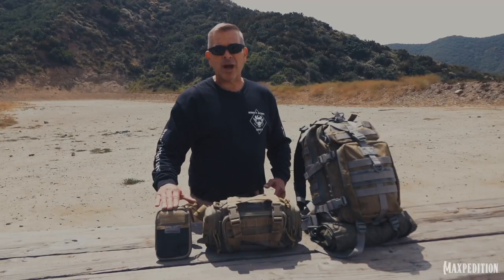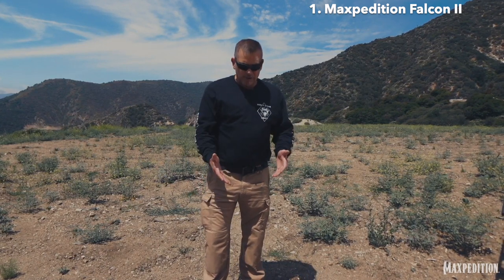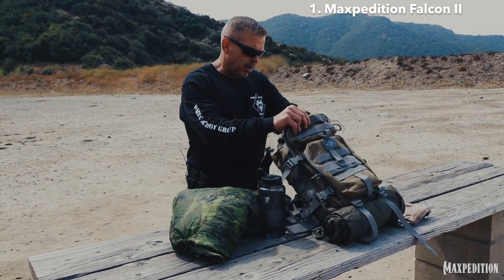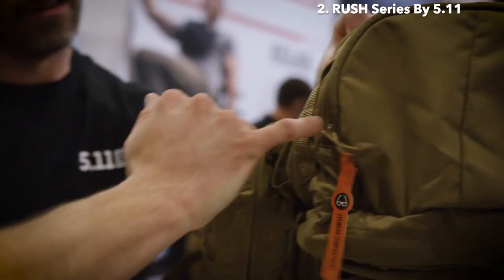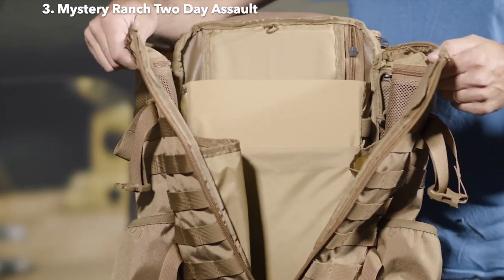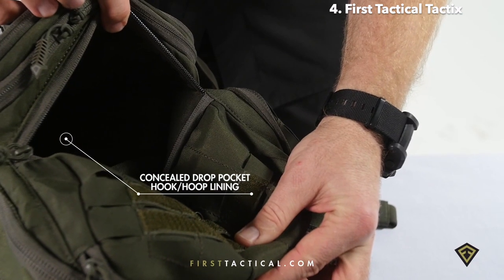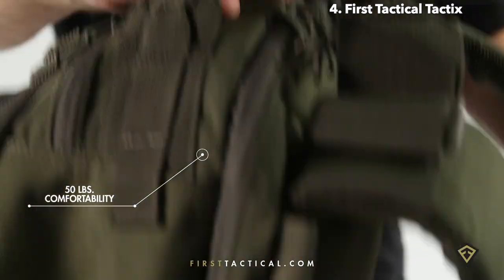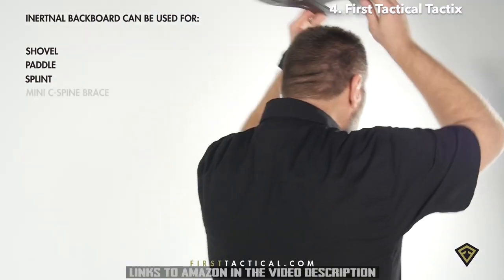TOP 5 BEST SURVIVAL BACKPACK ON AMAZON 2021 | Maxpedition, 5 11, First Tactical, Mystery Ranch, Heli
1. Maxpedition Falcon II

2. 5.11 RUSH Backpack

3. Mystery Ranch Two Day Assault

4. First Tactical Tactix

5. Helikon Tex Racoon Mk2